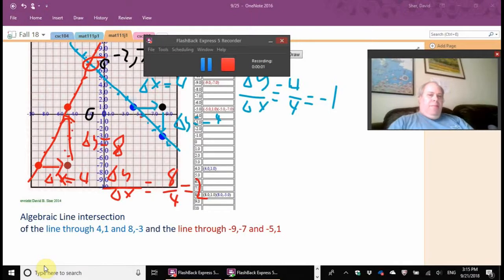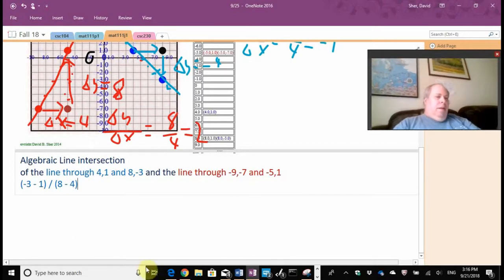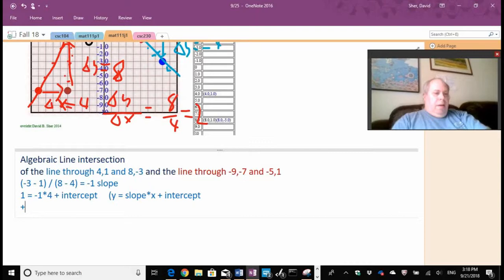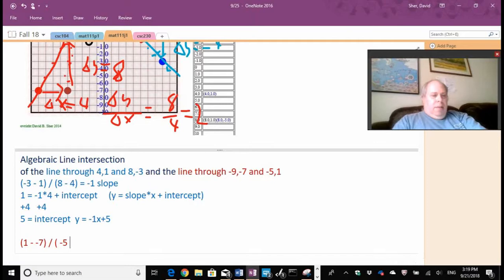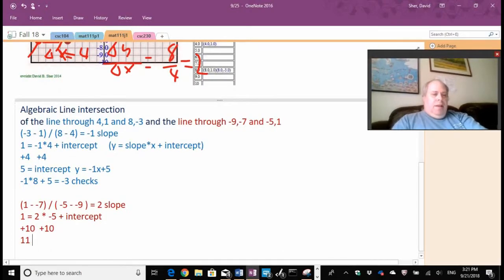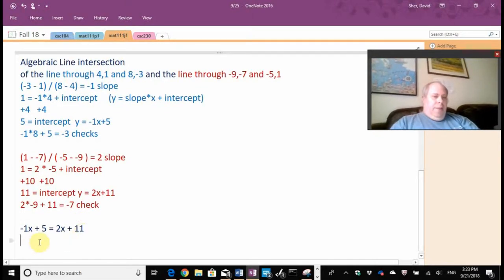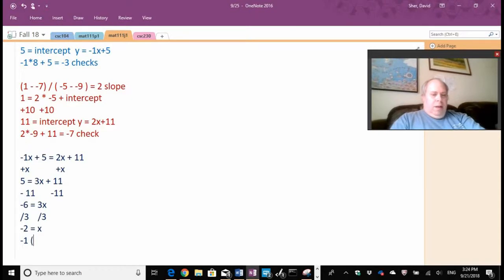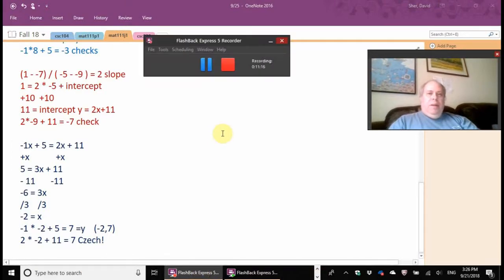Algebraic Line Interesection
Demonstrates how to find the intersection of two lines expressed as two points